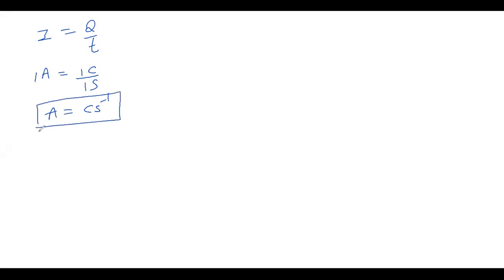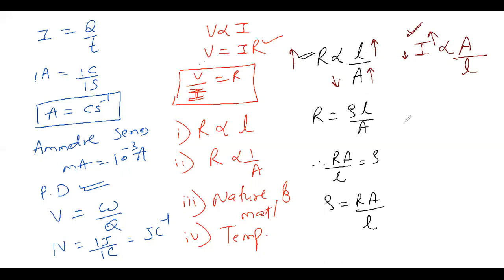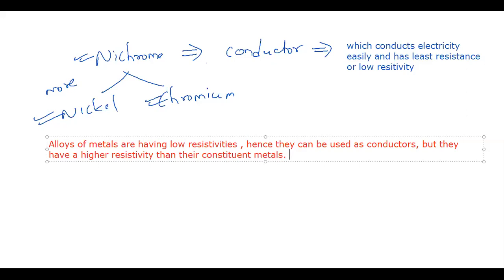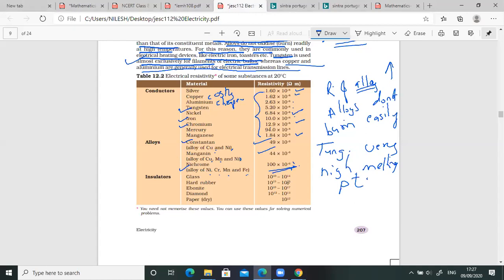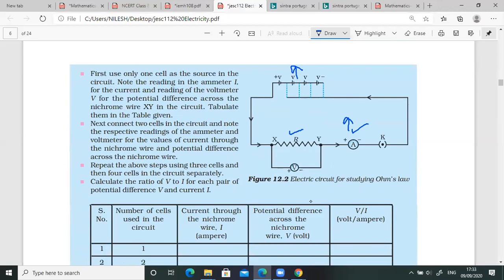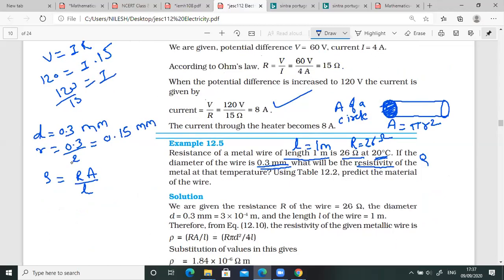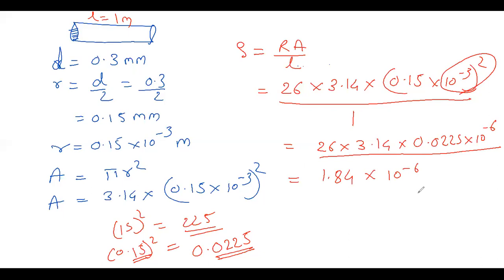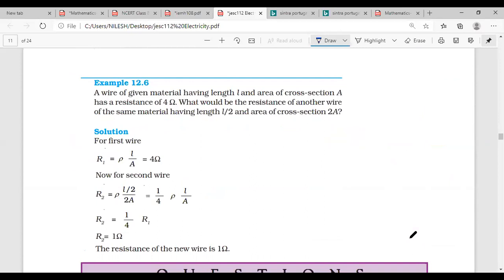Factors affecting the Resistance